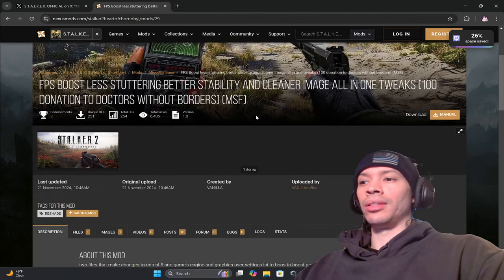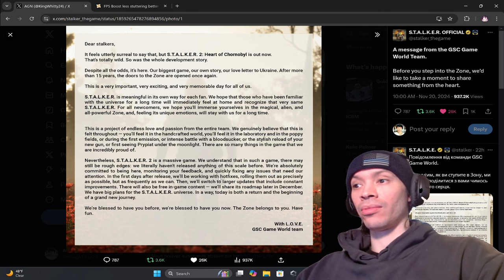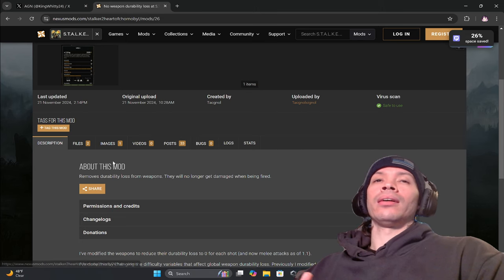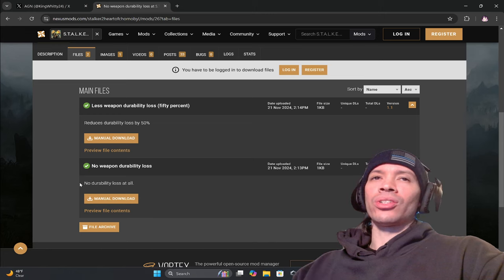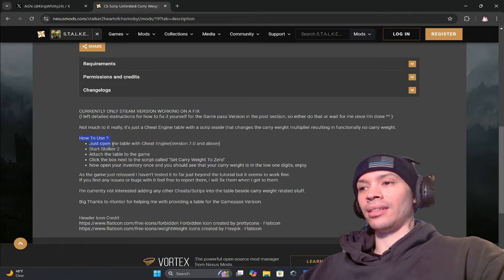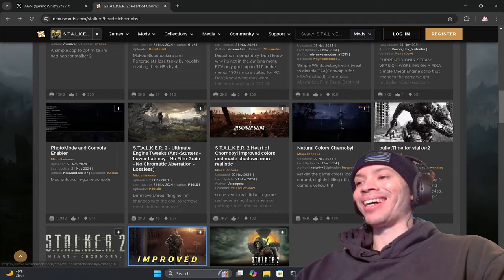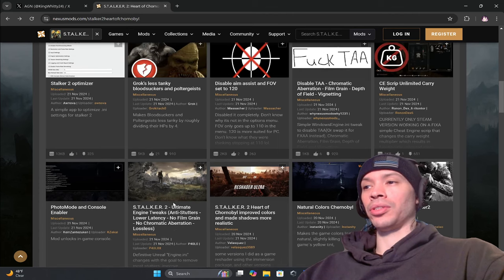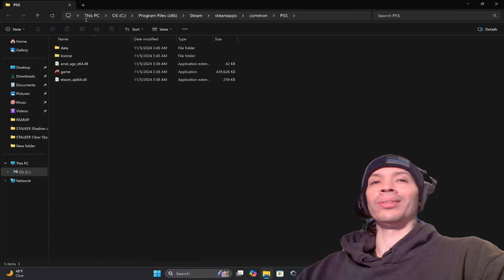The Best Stalker 2 Heart Of Chornobyl MODS! FPS GAIN! Unlimited Inventory! No Weapon Durability!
UPDATE MOD Manager IS NOW USABLE
You're welcome! Like and Sub :)